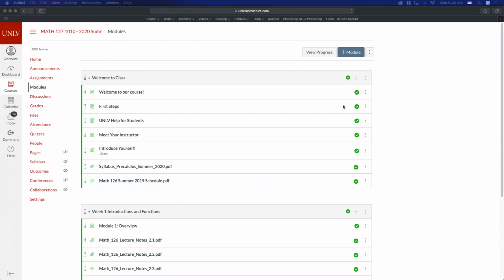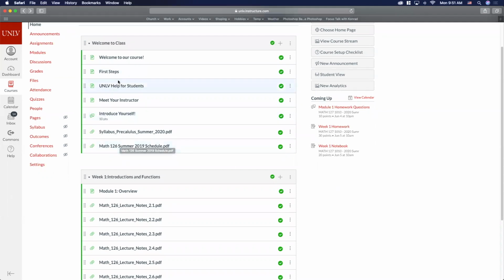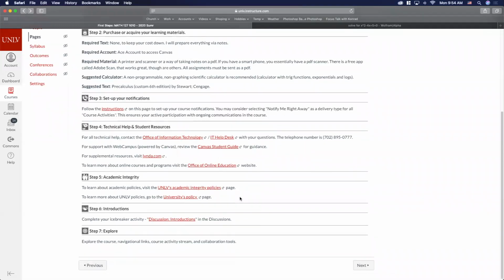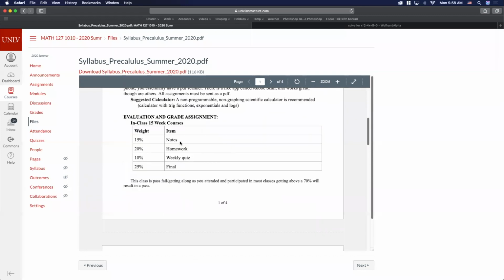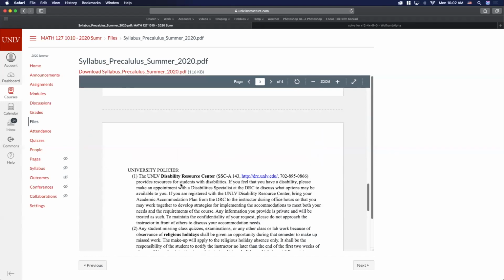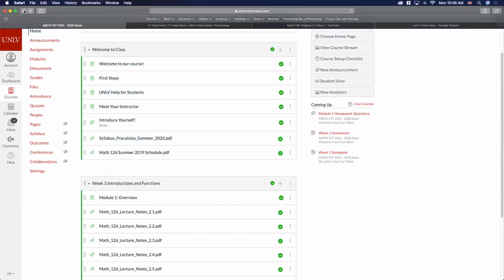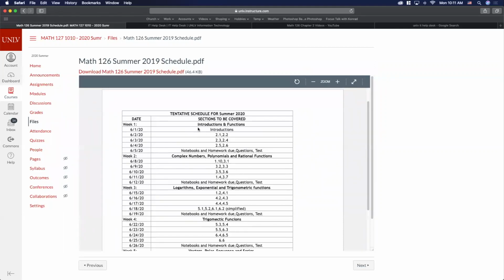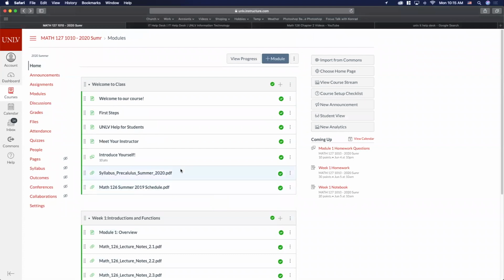Summer Precal Intro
This is the recording of the class for Summer Precal for 6/1/20